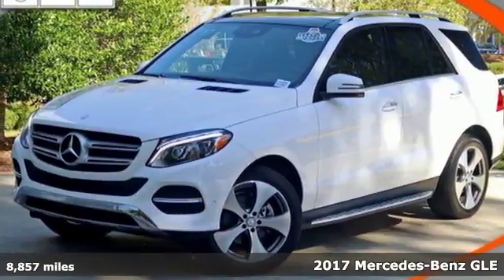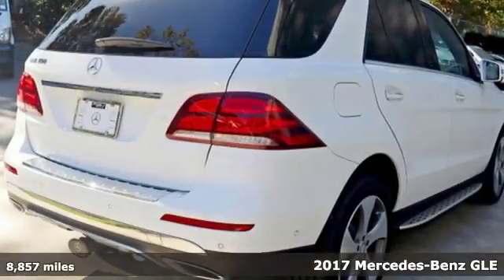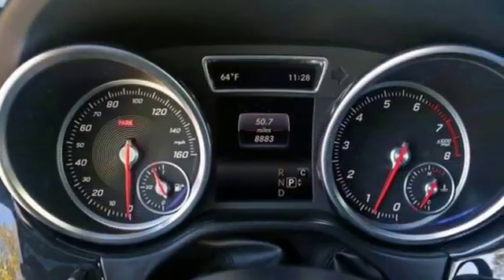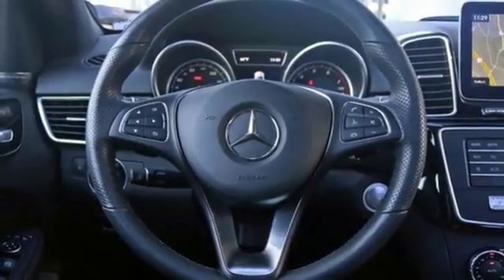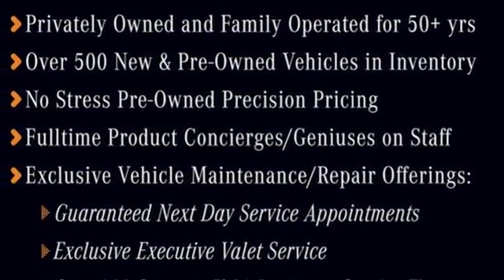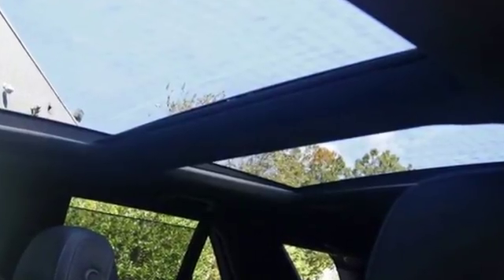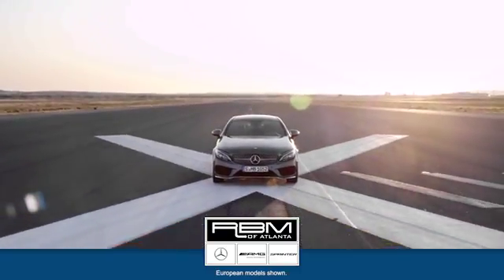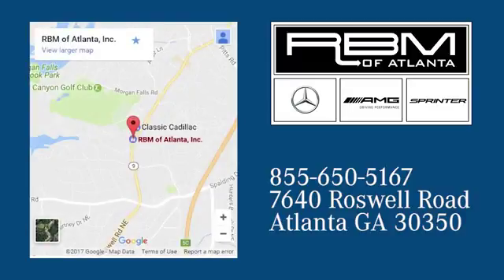Certified 2017 Mercedes-Benz GLE Atlanta GA Sandy Springs, GA U14009 - SOLD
Year: 2017
Make: Mercedes-Benz
Model: GLE
Trim: GLE 350
Engine: 6 Cyl. 3.5 L
Transmission: Automatic
Color: Polar White
Interior: Black
Mileage: 8857
Stock #: U14009
VIN: 4JGDA5JB8HA891748
CLEAN CARFAX, ONE OWNER! WHEELS: 20 5-SPOKE -inc: Tires: P265/45R20, TRAILER HITCH, REAR SEAT ENTERTAINMENT PRE-WIRING, PREMIUM 2 PACKAGE -inc: Single DVD Player, Lane Keeping Assist, Apple CarPlay, Navigation Updates For 3 Years, Heated & Cooled Front Cup Holders, Smartphone Integration (14U), Active LED Headlamps, Rear-Seat Center-Armrest Pass-Through, Region Coding, Radio: COMAND Navigation, 8 color display and map updates, Rear Side Window Sunshades, 115V AC Power Outlet, KEYLESS GO, Android Auto, Lane Tracking Package, Adaptive Highbeam Assist, Interior Ambient Lighting, illuminated door sills, Blind Spot Assist, SiriusXM Satellite Radio, 6 month trial, POLAR WHITE, PARKING ASSIST PACKAGE -inc: Parking Package, Surround View System, Parking Pilot, PANORAMA SUNROOF, HARMAN/KARDON LOGIC7 SURROUND SOUND SYSTEM, BRUSHED ALUMINUM RUNNING BOARDS, BLACK, MB-TEX LEATHERETTE SEAT TRIM. This Mercedes-Benz GLE has a dependable Premium Unleaded V-6 3.5 L/213 engine powering this Automatic transmission.*These Packages Will Make Your Mercedes-Benz GLE GLE 350 The Envy of Your Friends *Wireless Streaming, Window Grid Diversity Antenna, Valet Function, Urethane Gear Shift Knob, Trunk/Hatch Auto-Latch, Trip computer, Transmission: 7G-TRONIC 7-Speed Automatic, Transmission w/Driver Selectable Mode and Sequential Shift Control w/Steering Wheel Controls, Tracker System, Towing w/Trailer Sway Control, Tires: 255/50R19 AS, Tire Specific Low Tire Pressure Warning, Tailgate/Rear Door Lock Included w/Power Door Locks, Steel Spare Wheel, Speed Sensitive Rain Detecting Fixed Interval Wipers, Side Impact Beams, Roof Rack Rails Only, Roll-Up Cargo Cover, Remote Releases -Inc: Power Cargo Access, Remote Keyless Entry w/Integrated Key Transmitter, 4 Door Curb/Courtesy, Illuminated Entry and Panic Button.*Visit Us Today *Come in for a quick visit at RBM of Atlanta, 7640 Roswell Road, Atlanta, GA 30350 to claim your 2017 Mercedes-Benz GLE GLE 350!

Address:
7640 Roswell Road